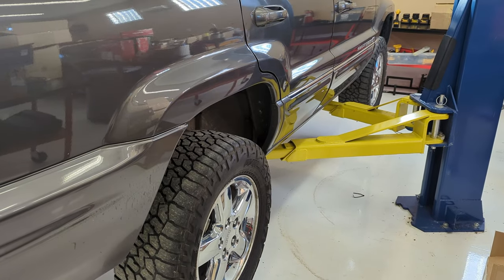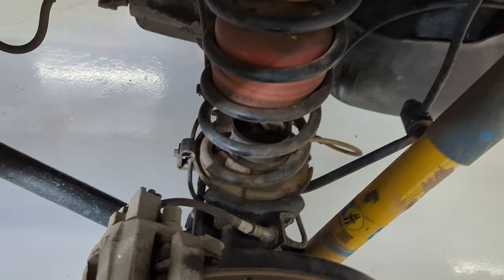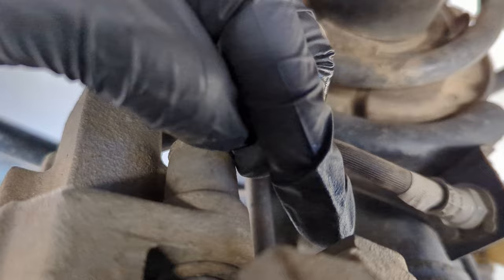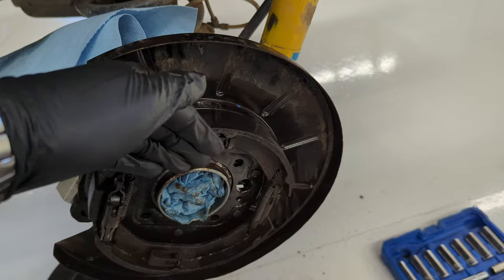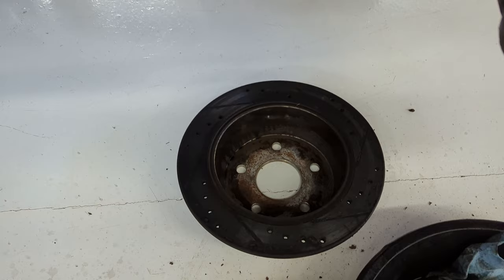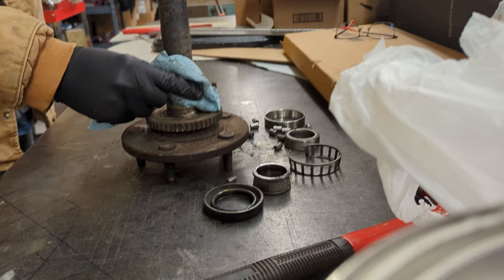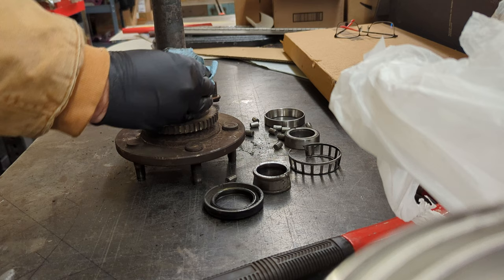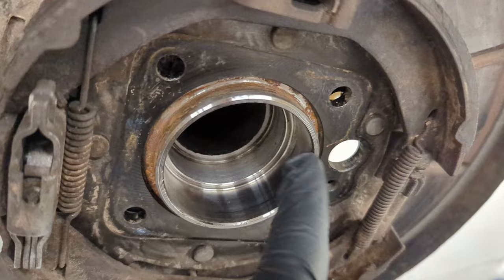99-04 Jeep Grand Cherokee - Rear Axle Wheel Bearing and Seal Replacement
Today I replace the driver's side rear axle wheel bearing and axle seal. This job required some special tools such a grinder, or a way to cut off the old bearings and retaining ring. To replace the seal, have to remove the old bearings and the best way is unfortunately destructive.